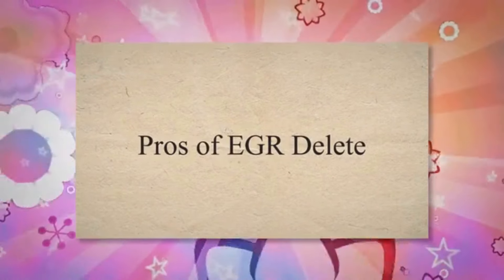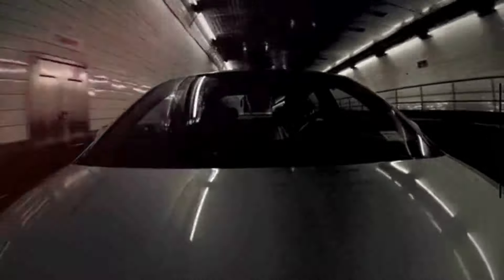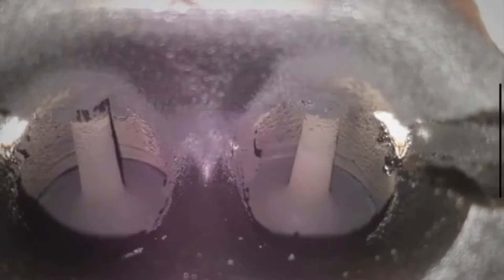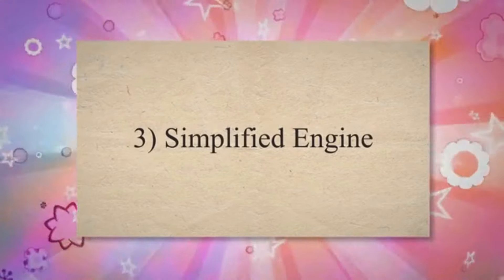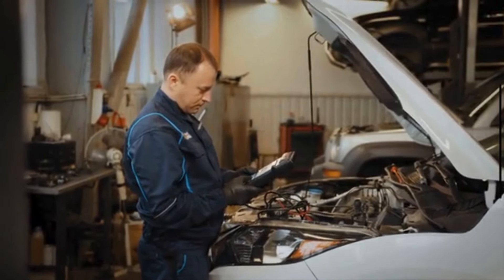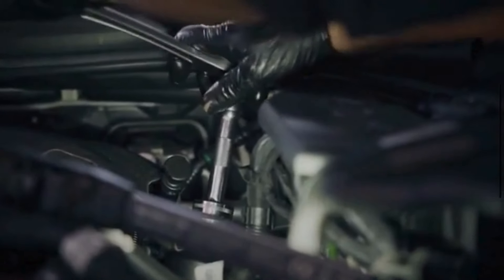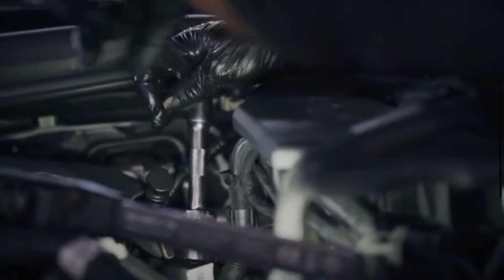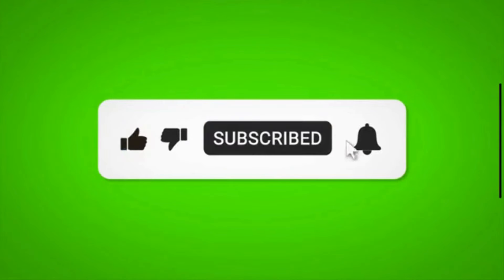EGR Delete Explained - 9 Major Pros And Cons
EGR delete refers to the process of removing or bypassing the EGR system in a vehicle's engine. In this video, we are going to deeply discuss the pros and cons of EGR delete.

Pros of EGR Delete
1) Improved Performance
Some supporters of EGR delete claim that it can lead to improved engine performance, including better throttle response and increased power output. This is because EGR systems can sometimes restrict airflow and cause a decrease in engine power.

2) Reduced Carbon Buildup
EGR systems introduce exhaust gas back into the intake manifold to reduce combustion temperatures and lower nitrogen oxide emissions. However, this process can also result in carbon buildup in the intake system, and on the intake valves. By deleting the EGR system, some users report reduced carbon buildup, potentially leading to cleaner intake components and longer engine life.

3) Simplified Engine
Removing the EGR system simplifies the engine bay, reducing the number of components that can potentially fail or require maintenance. This can lead to improved reliability and easier troubleshooting.

4) Smoother Engine Operation
Some users report that deleting the EGR system can result in smoother engine operation especially at lower speeds and during idling. This can lead to a more enjoyable driving experience and may reduce vibrations or roughness in the engine.

Cons of EGR Delete
1) Increased Emissions
EGR systems are designed to reduce nitrogen oxide emissions by recirculating a portion of exhaust gas back into the intake manifold. Removing or bypassing the EGR system can result in increased emissions of nitrogen oxides which contribute to air pollution. EGR delete also have adverse environmental effects.

2) Potential Legal Issues
In many regions, tampering with emissions control systems, including EGR systems is illegal and can result in fines or penalties if the vehicle is caught violating emissions regulations. Additionally, removing emissions control systems may void vehicle warranties.

3) Engine Damage
While proponents of EGR delete argue that it can improve engine performance, there is also a risk of damaging the engine, particularly if the modifications are not done properly or if the engine is not tuned appropriately to compensate for the removal of the EGR system. Increased combustion temperatures, for example, can potentially lead to engine knocking, overheating, or other forms of damage.

4) Increased Noise and Vibration
Deleting the EGR system may alter the engine's operating characteristics, potentially leading to increased noise, and vibration levels. This can result in a less comfortable driving experience, particularly for those sensitive to engine noise or vibration.

5) Loss of Warranty Coverage
Modifying or tampering with emissions control systems, including EGR systems, can void manufacturer warranties on the vehicle. This means that any subsequent issues or failures related to the engine or emissions system may not be covered under warranty, leading to potentially expensive repair costs for the vehicle owner.